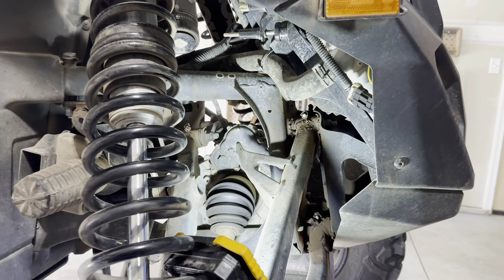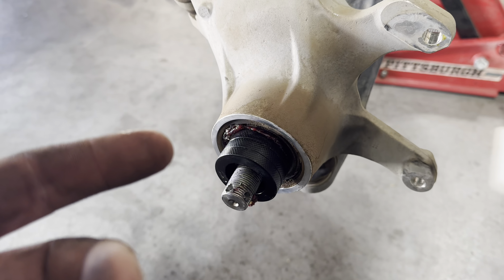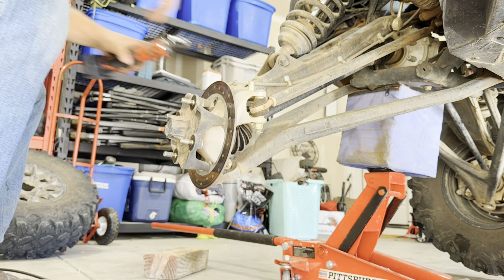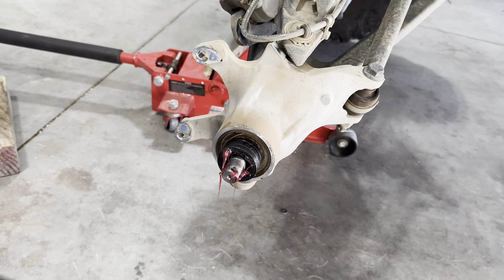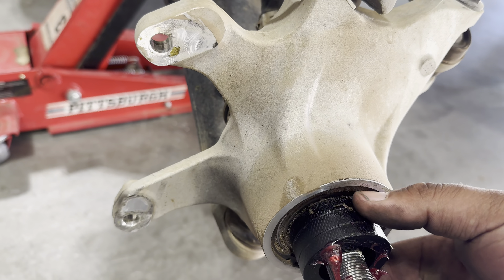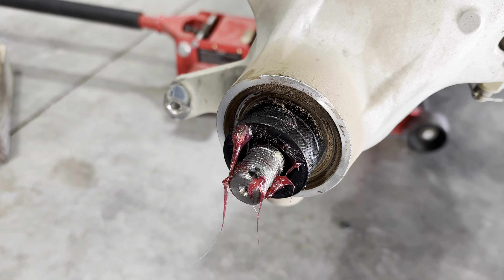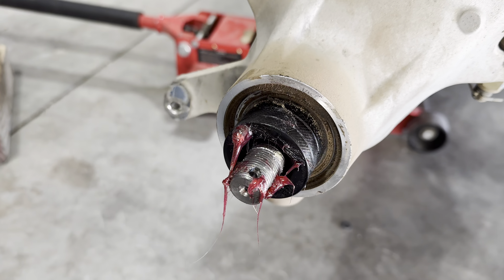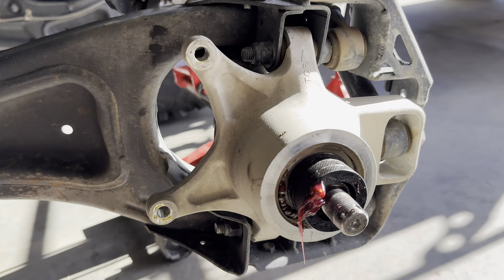Can-am Maverick X3 Grease Points!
This video I cover all of the can-am x3 grease zerks along with greasing the wheel bearings. If you guys have never greased your wheel bearings I strongly recommend it as they often come with little to no grease from the factory. This machine is a 2023 with around 1400 miles and the bearings didn't look the best but they all took grease thanks to Starknightmts new wheel bearing grease tool.
BEST GREASE

0:00 Intro
0:10 Front Grease Points
2:53 Rear Grease Points